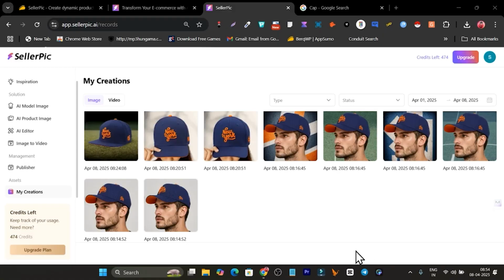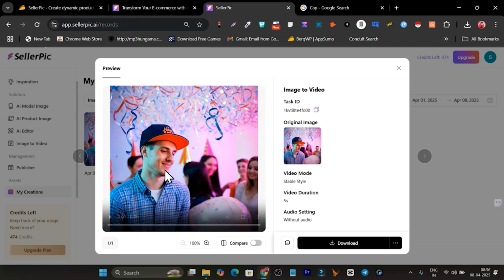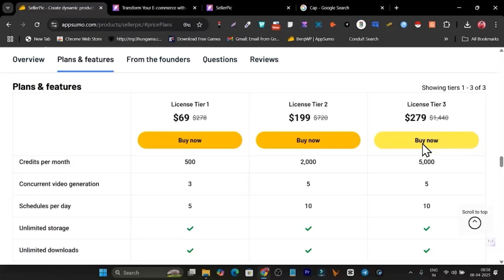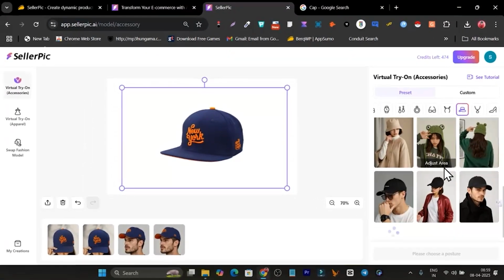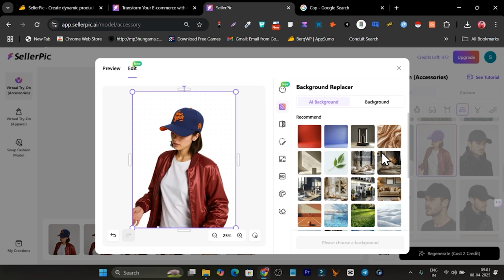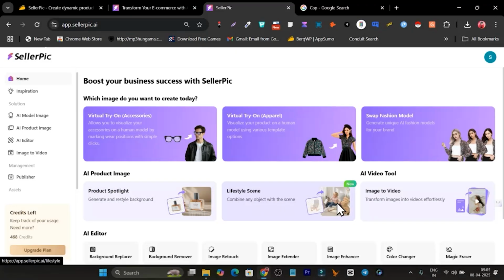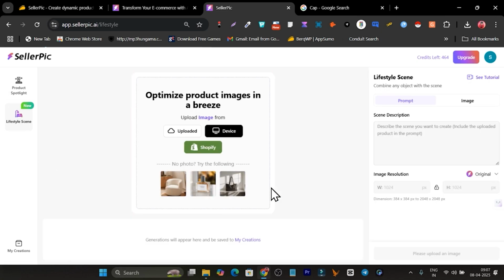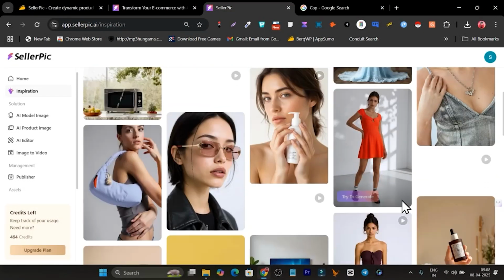What if AI Generated Your Ecommerce Product Photos? - SellerPic Review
If you're an eCommerce store owner, you know how challenging and expensive it can be to get professional product photos. Hiring models, setting up photoshoots, and editing images can cost thousands of dollars—and let’s be real, not everyone has that kind of budget.

But what if an AI tool could transform your basic product images into stunning, professional-quality photos and videos with models and customizable backgrounds—all in minutes?

In today's video, I'm reviewing SellerPic, an AI-powered tool designed to revolutionize eCommerce product photography. From creating model-worn apparel photos to generating lifestyle background scenes and engaging product videos, SellerPic makes it possible to

SellerPic Review & Tutorial - Best AI Tool for Ecommerce Product Photos

🔍 SellerPic Overview
SellerPic is an innovative AI photo and video editor for eCommerce, content creators, and graphic designers. This tool helps you:

Turn lay-flat clothing photos into model-worn images in seconds.
Create images featuring diverse models across different poses and body types.

Customize and generate lifestyle scenes to match your branding.
Convert static photos into immersive 360-degree videos or add subtle motion effects to draw attention to your products.

With SellerPic, you can say goodbye to expensive photoshoots and hello to high-quality, sales-boosting visuals for your online store!